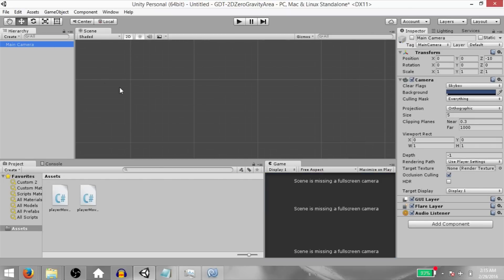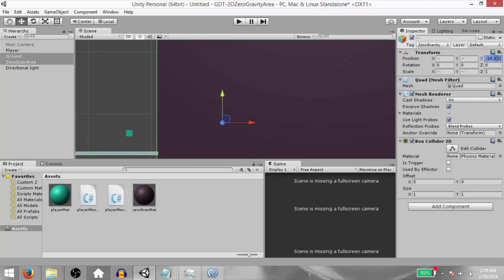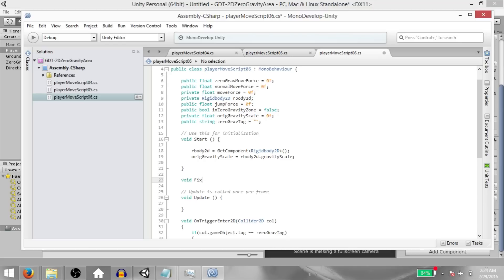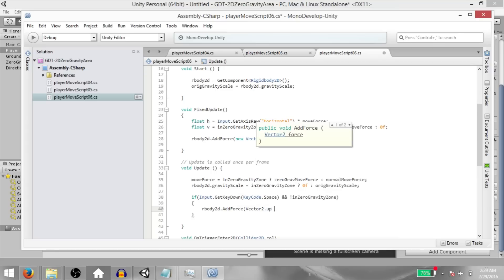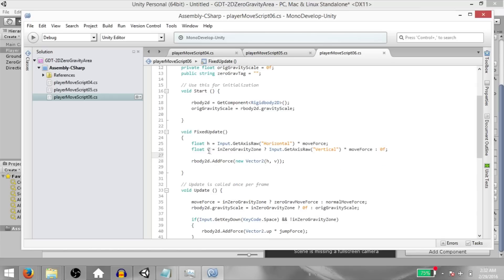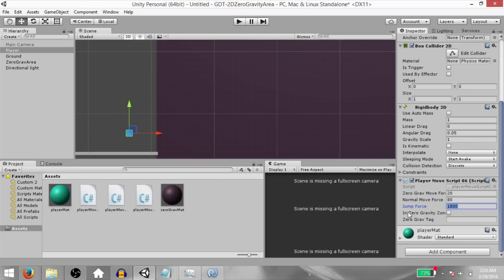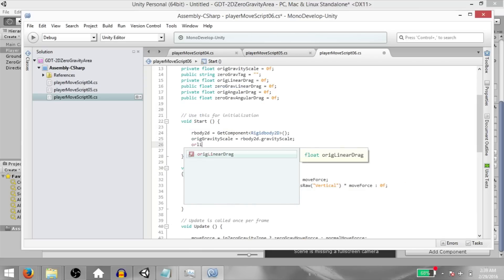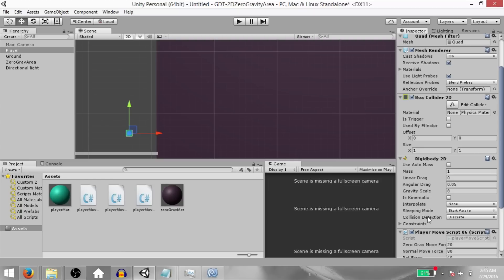Zero Gravity Areas | Unity GameDev Technique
In this tutorial you will learn how to make Zero Gravity Areas.